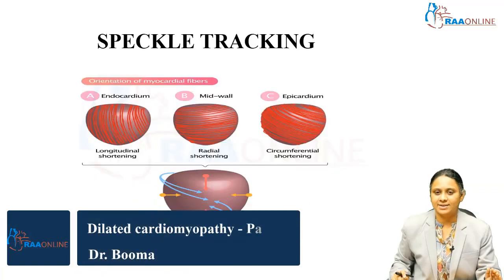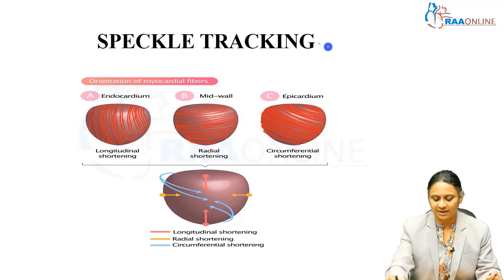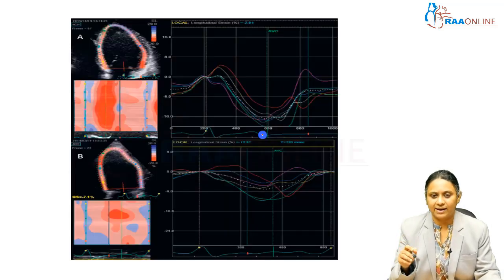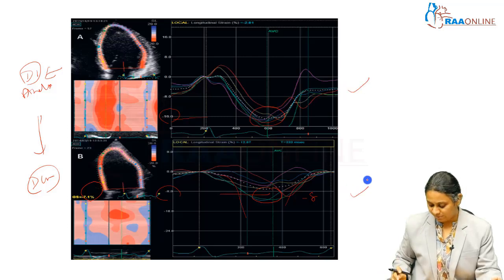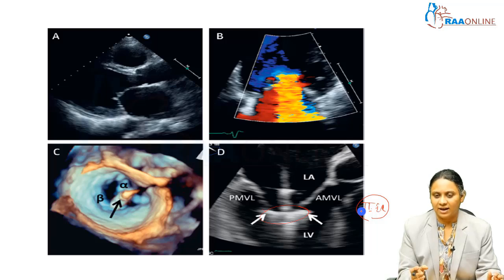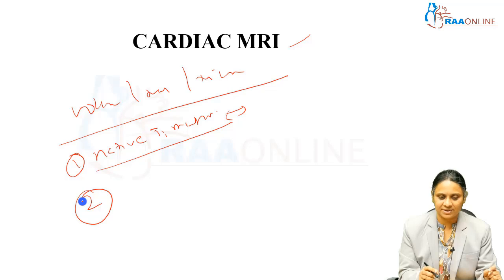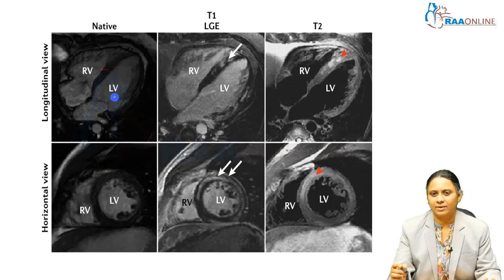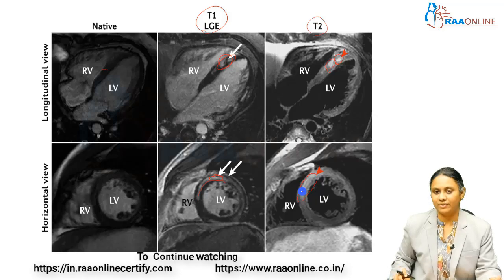Cardiology | Braunwald Series | Dilated cardiomyopathy | Raaonline